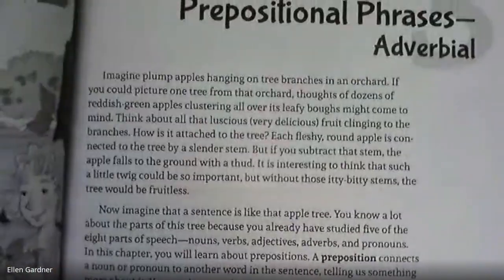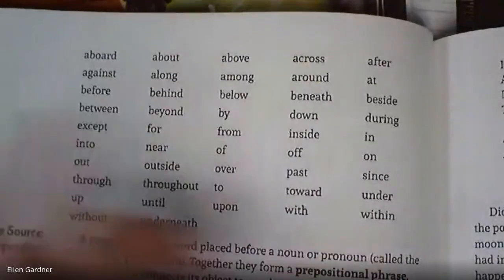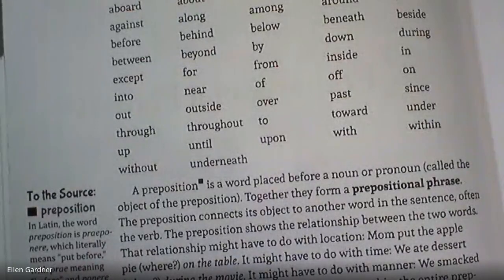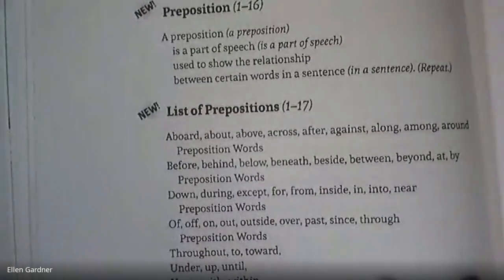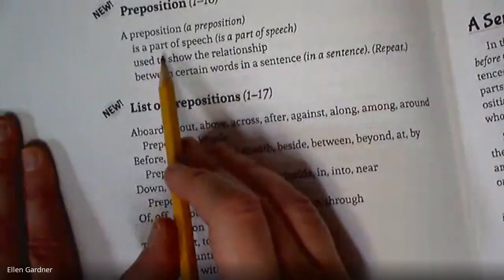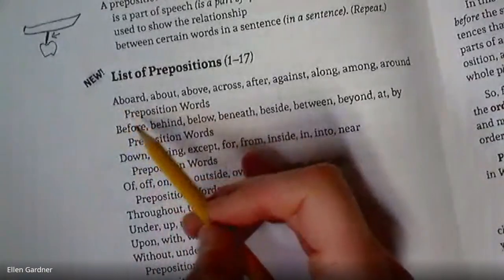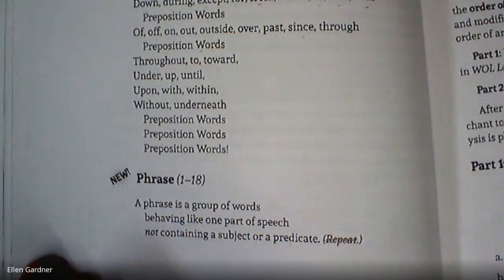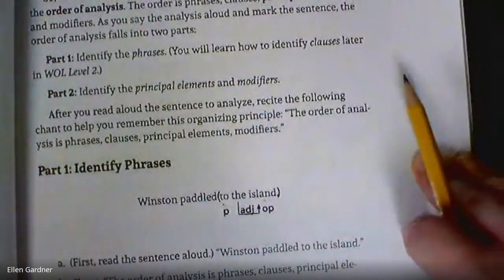2/3 Well Ordered Language and Roots review